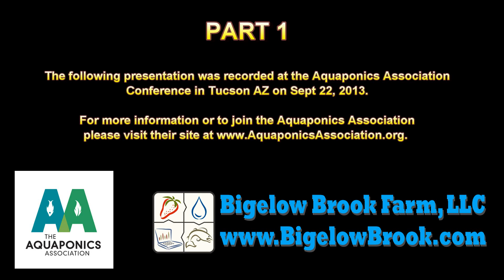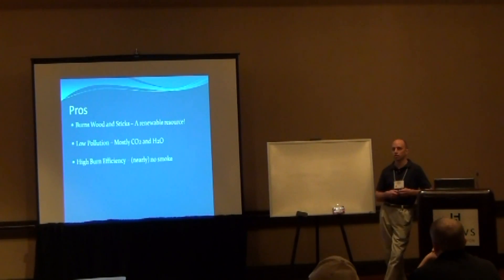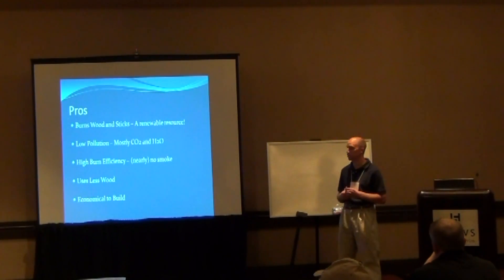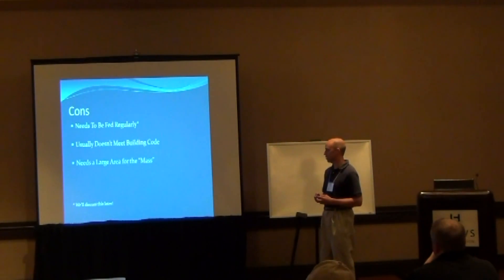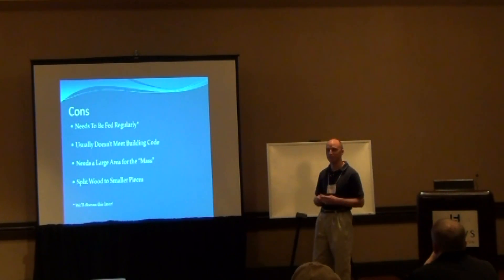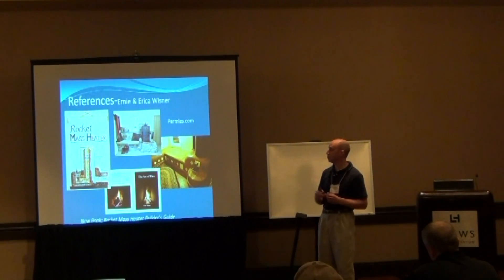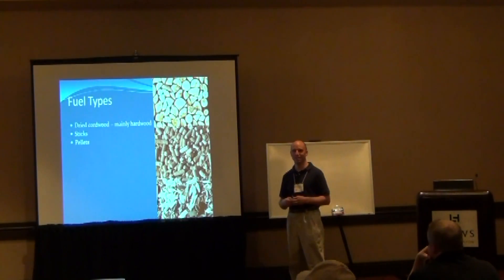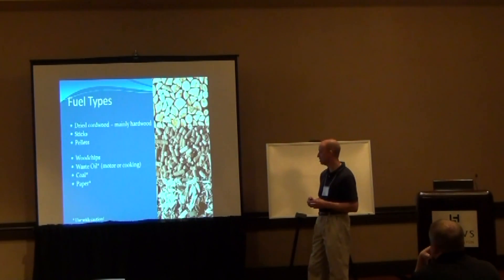"If You Play With Fire..." Rocket Mass Heater Presentation - Part 1 of 3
This is a presentation about Rocket Mass Heaters that was given during the Aquaponics Association Conference in Tucson AZ on Sept 22, 2013